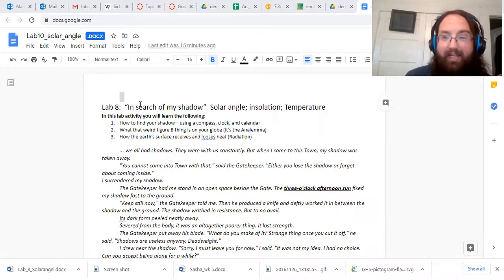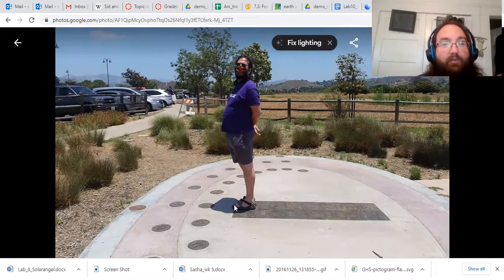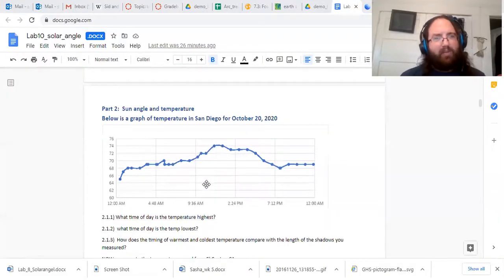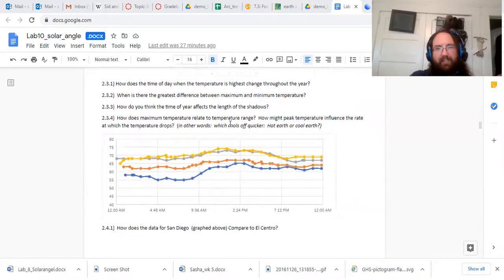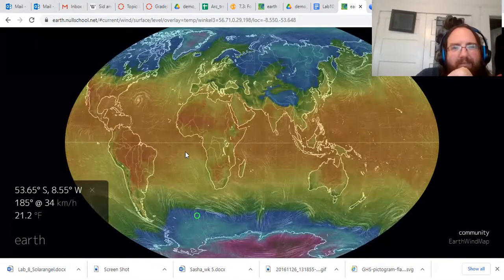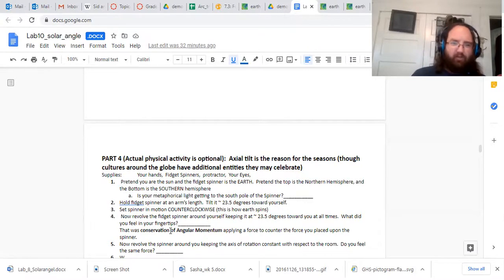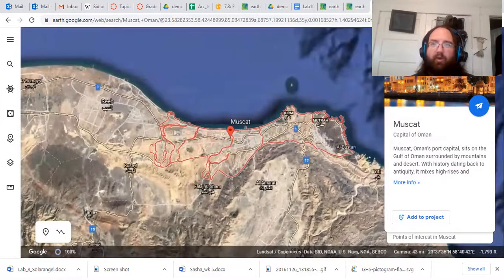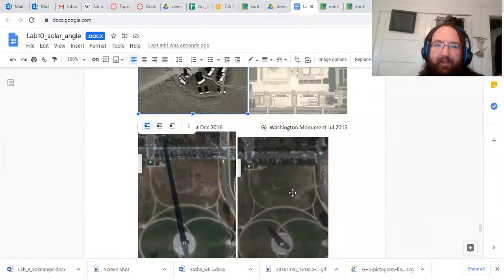Solar Angle Lab